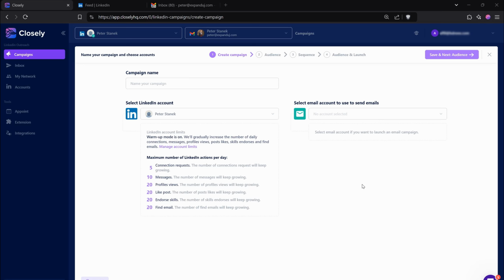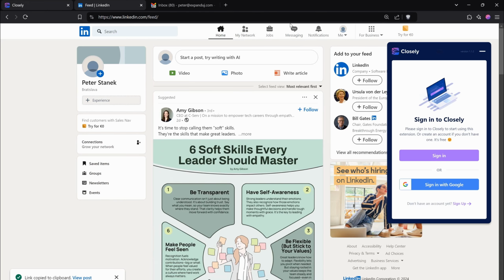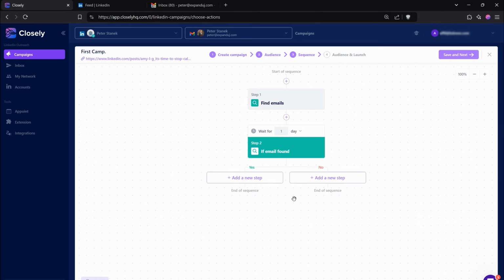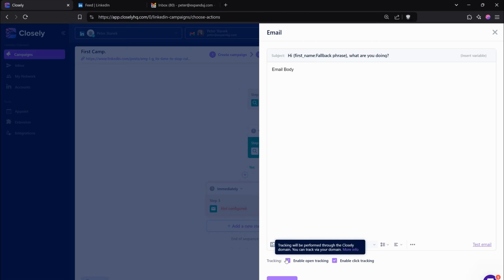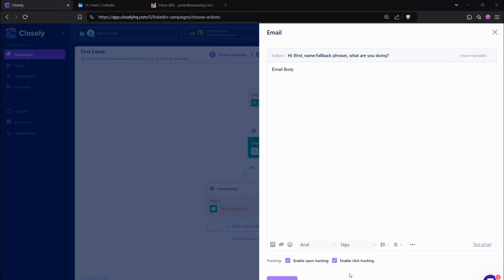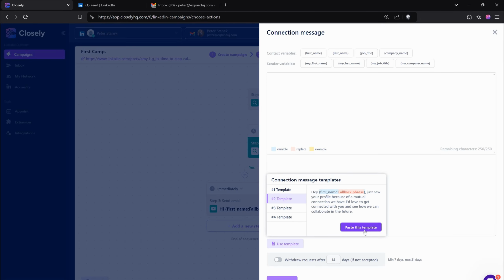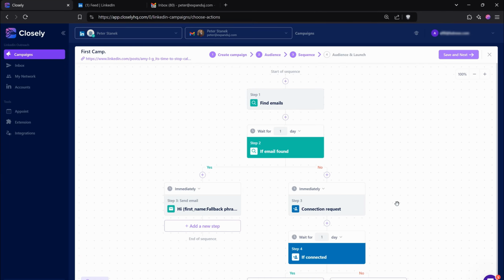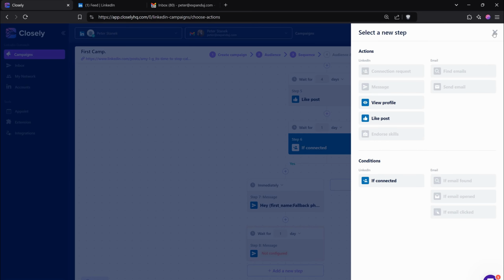How to Build a Multi-Channel Outreach Campaign (Email & LinkedIn Sequence Logic)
Optional, But... 🤷

In this vital section, we use our connected accounts and prospect list to build the core of your automation: the multi-channel outreach campaign. You will learn how to create a complex logic sequence involving both Email and LinkedIn actions.

🛠️ Key Campaign Setup Steps:
🎯 Audience Import: Start with prospects from a post engagement link or another source.

📧 Email Finding: Use the Find Emails action. CRITICALLY, always choose only VALID emails to protect your domain reputation. Never use risky emails!

📝 Email Body & Subject: Write your initial email steps. We discuss the debate of keeping Open Tracking and Link Tracking ON to measure performance, even if it slightly affects deliverability.

🔗 Connection Request Logic: Set up the LinkedIn connection request and use the option to automatically withdraw requests after 14-21 days to keep your profile health high.

🧠 Sequence Logic: Learn how to chain actions (Email 1, Wait, Connection Request, View Profile, Message 1) to create a strategic follow-up flow.

⚠️ Limitation:
We note the system's limitation: it cannot trigger complex logic based on whether a prospect replied or what the answer contained (e.g., integrating ChatGPT). This course focuses on the basic, effective multi-channel system.

➡️ NEXT STEPS: Your campaign is ready to launch! Now let's see how to analyze the performance.